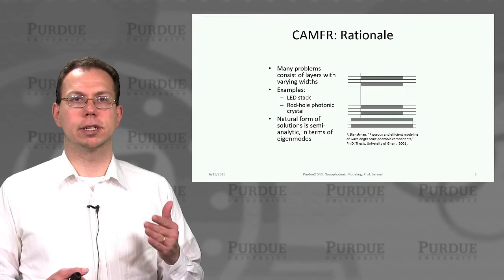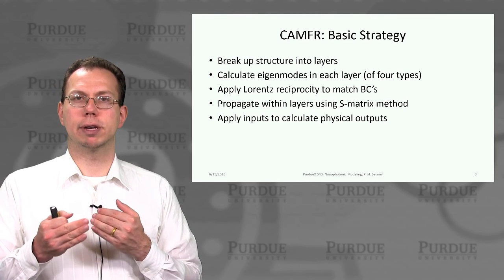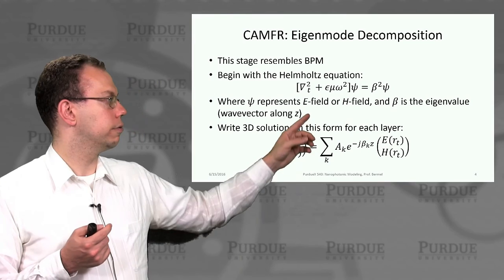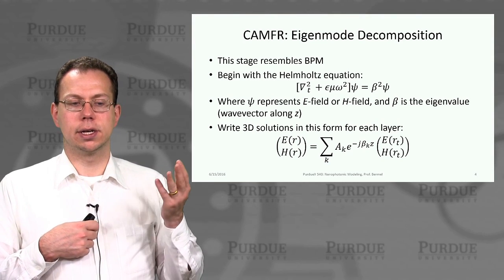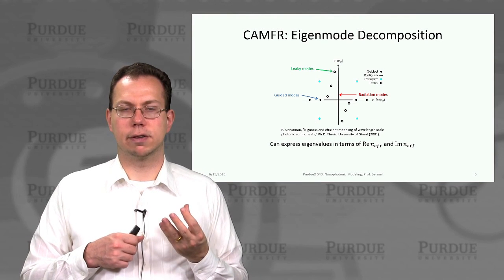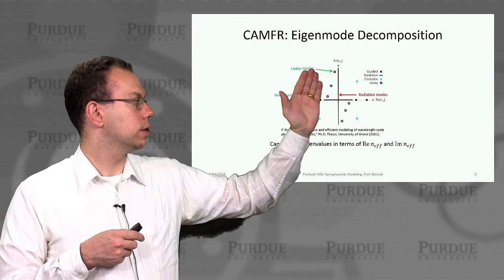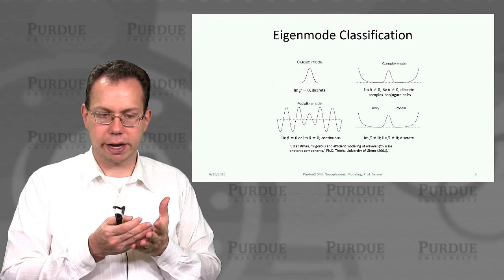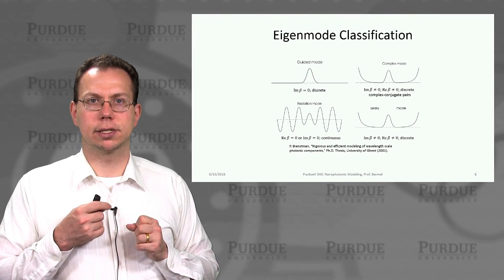nanoHUB-U Nanophotonic Modeling L2.12: CAMFR Rationale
Table of Contents:
00:00 Lecture 2.12: CAMFR Rationale
00:28 CAMFR: Rationale
01:19 CAMFR: Basic Strategy
01:56 CAMFR: Eigenmode Decomposition
03:17 CAMFR: Eigenmode Decomposition
05:26 Eigenmode Classification